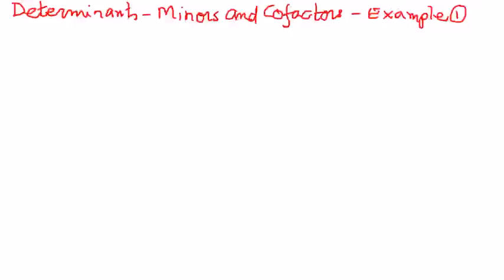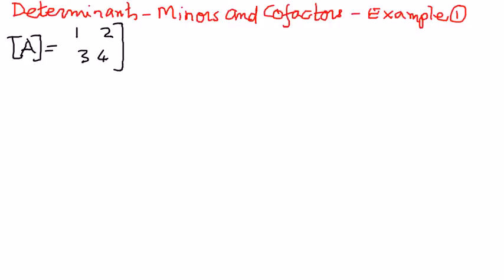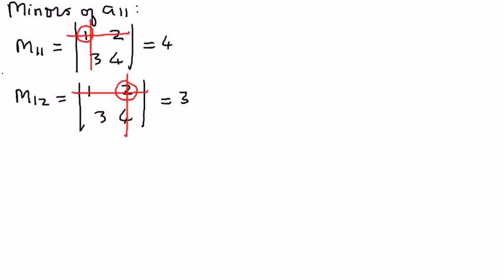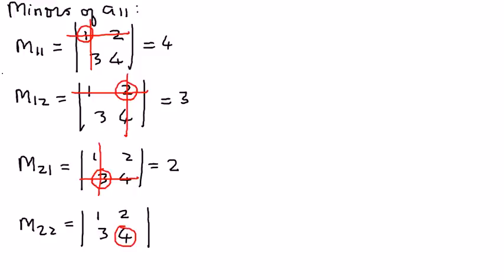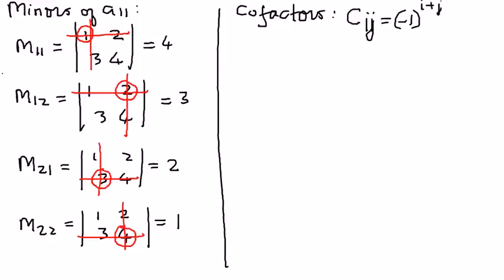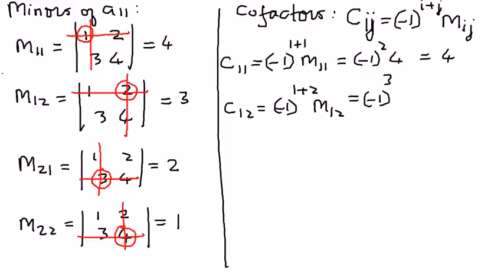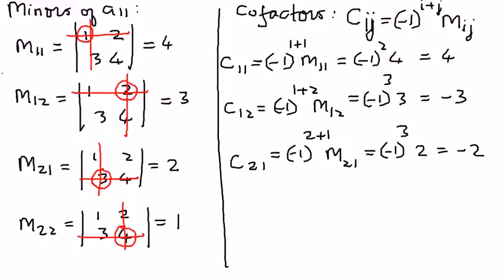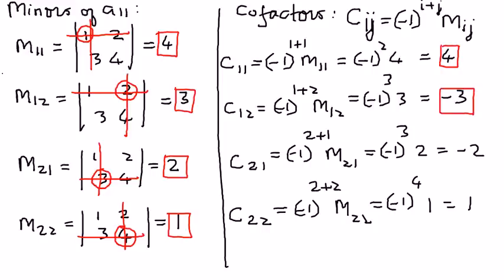Determinants -- Minors and Cofactors Example 1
In this presentation we shall see examples of determinants using Minors and Cofactors of a Matrix.